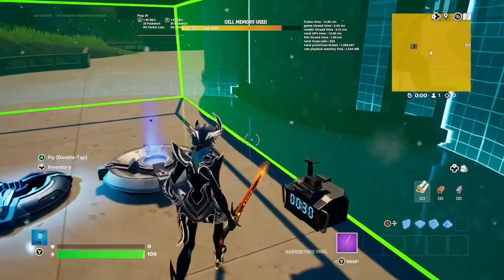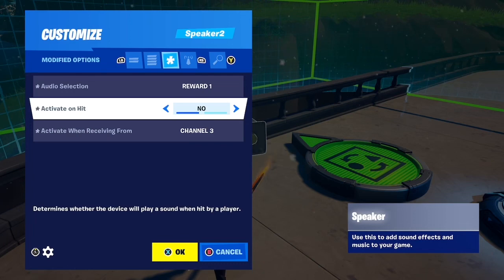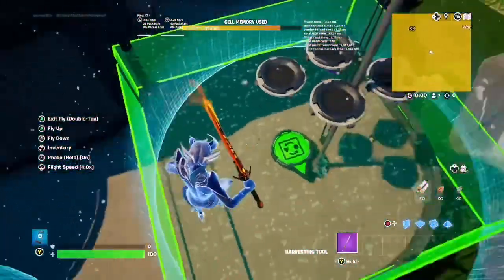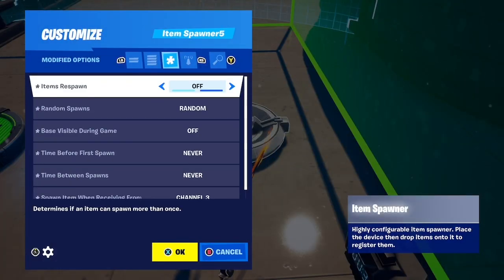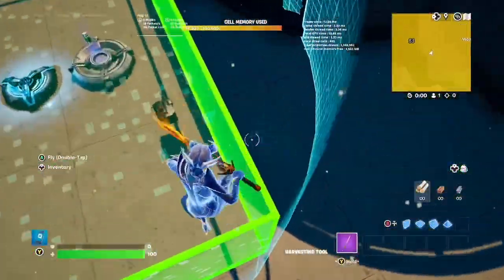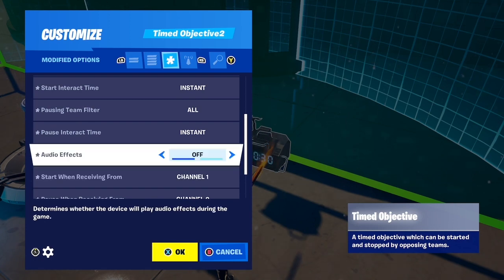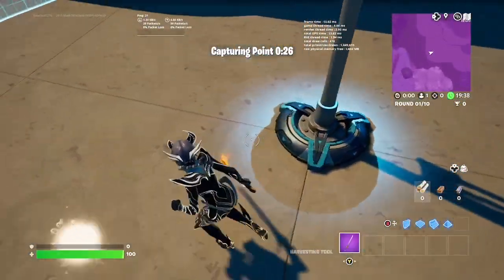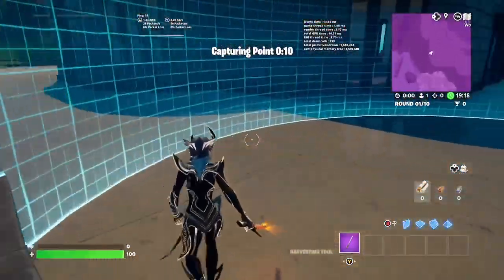How to make Capture Points in Fortnite Creative!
Hello everyone. It’s been a while. Next video in February, 100th video special.
Comment this 🍊 emoji to get pinned